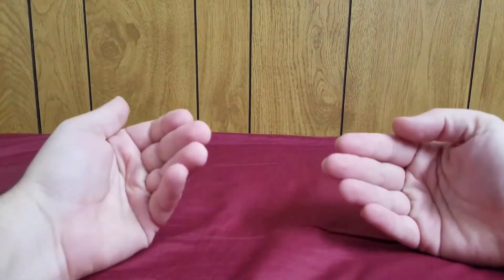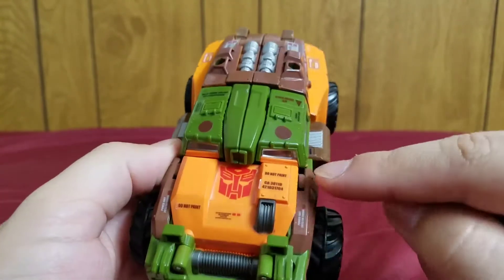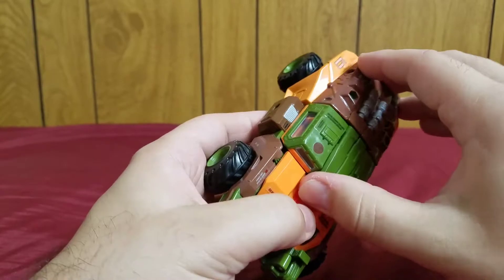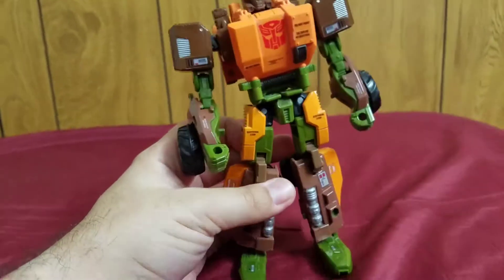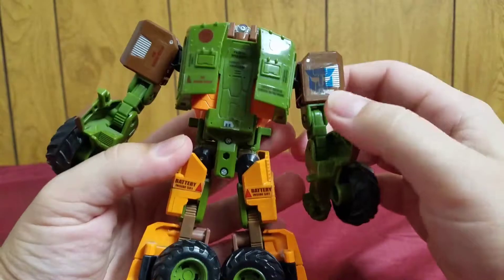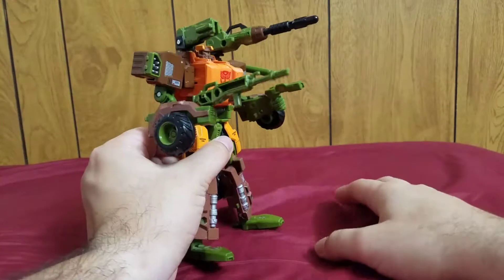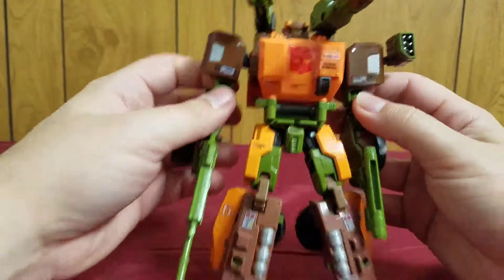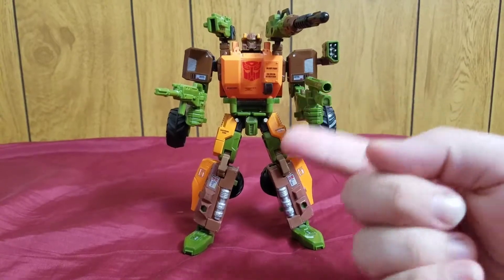Composite EnerJoe Reviews: Transformers Thrilling 30 Voyager Roadbuster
The gun-toting wrecker that is afraid to stop fighting.